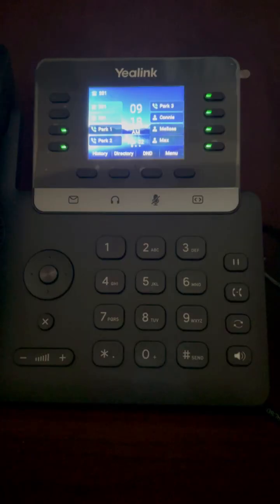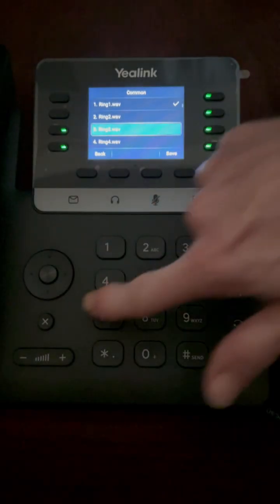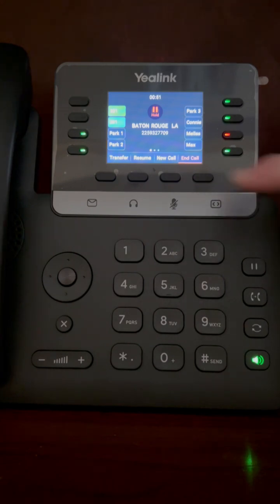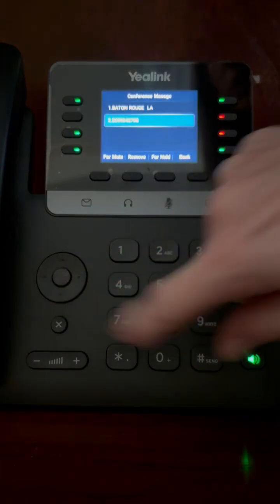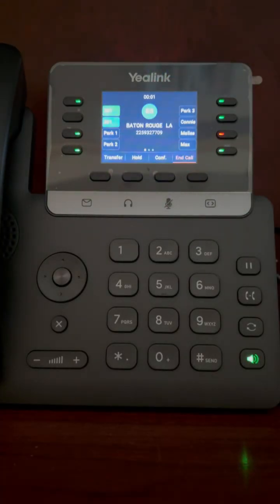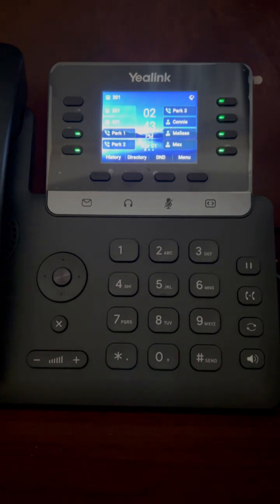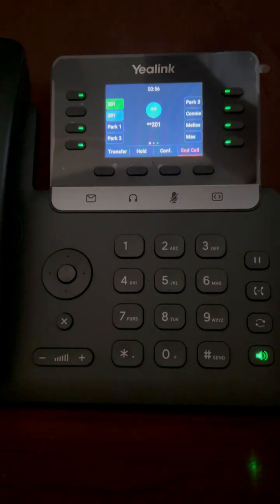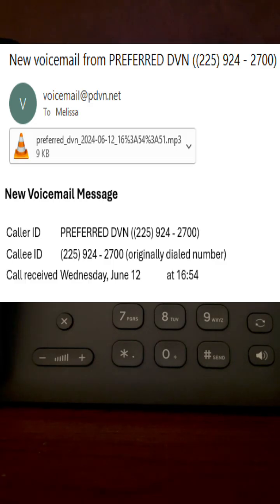PDVN VOIP - Yealink T73W phone user tutorial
Yealink T73W phone instructional video for users on the PDVN VOIP hosted services
0:14 Phone overview
2:14 How to change the ring tone
2:47 How to make an outbound call
3:19 How to use the enhanced redial button
3:55 How to mute yourself to callers
4:08 How to answer incoming calls
4:55 How to place a call on hold
5:15 How to make a second call when on an active call
6:02 How to receive a second call when on an active call
6:35 How to make a conference call
7:55 How to call another extension
8:59 How to use the Call Park feature
10:02 How to transfer calls
11:21 How to Call Forward your phone to another extension or outside number (note: enter outside number as 10 digits)
12:54 How to set your phone to Do Not Disturb mode
13:34 How to set up personal voice mail
15:30 Phone notifications for new voice mail messages and missed calls
16:53 How to check voice mail messages from email